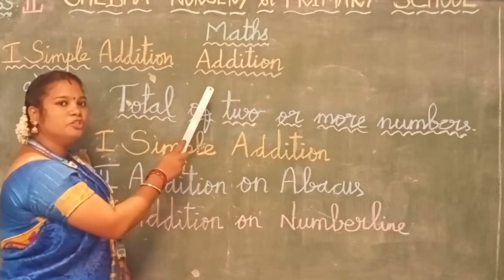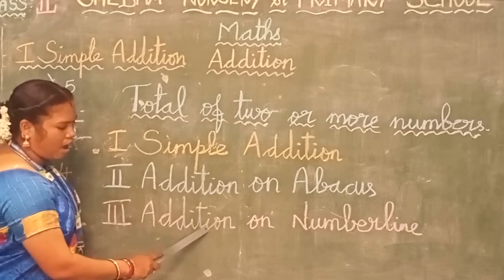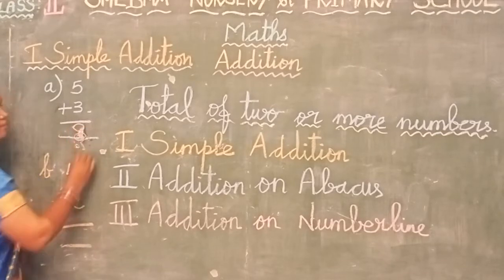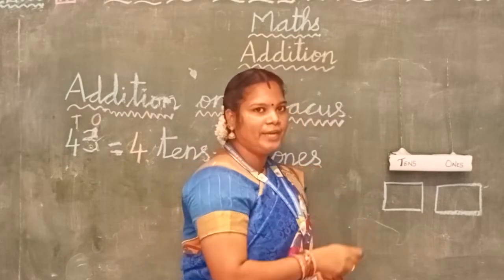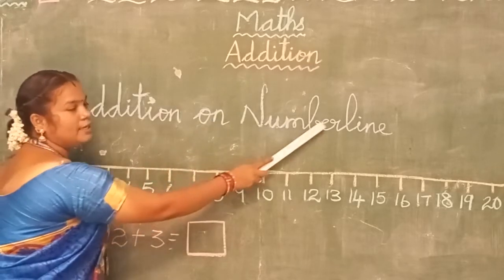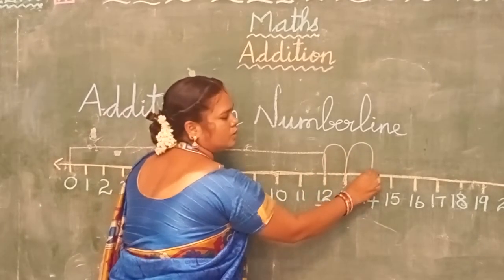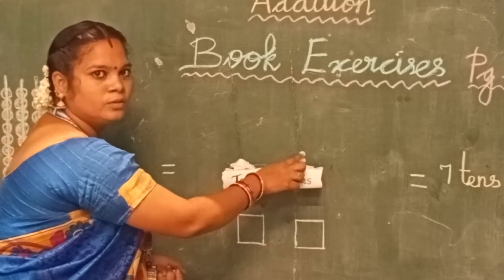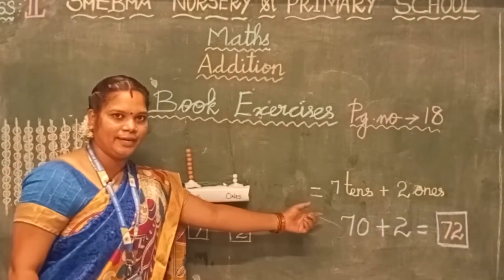31.07.2020 II - STD MATHS LE: ADDITION (MRS. YOGALAKSHMI)